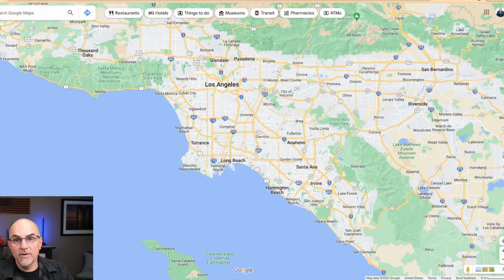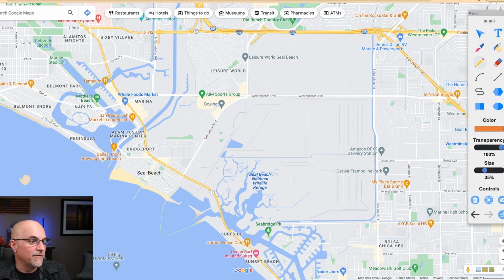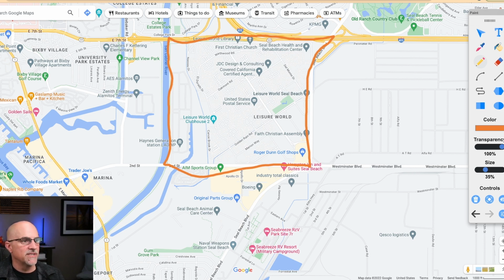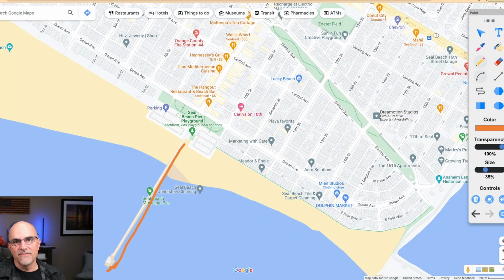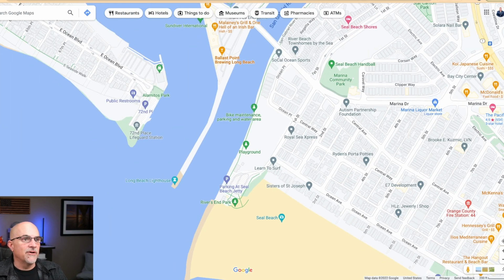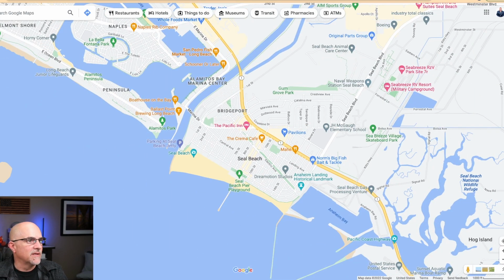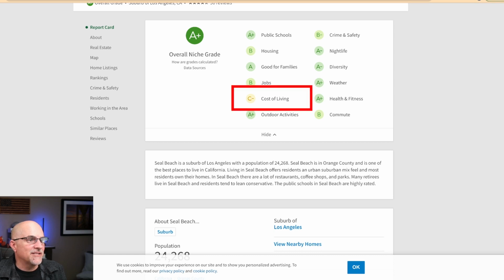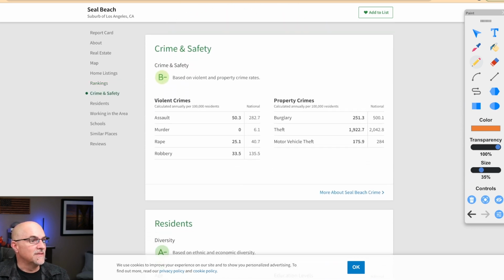THE SCOOP - Living in Seal Beach CA Tour | Moving to Seal Beach California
Are you thinking about moving to Seal Beach California? Let’s explore Seal Beach California on Google Maps today (Living in Seal Beach CA Tour).

Welcome to Seal Beach California! If you're tired of the hustle and bustle of the big city and are looking for a slower pace, Seal Beach California is the perfect place for you. This quaint beach town offers everything from amazing sunsets to delicious seafood restaurants. Seal Beach California has something for everyone, whether you're looking to relax on the beach, explore the Seal Beach California pier, or take a stroll along Main Street.

With its beautiful coastline and charming atmosphere, Seal Beach California is the perfect place to call home. Whether you're looking for a relaxing retreat or an adventure-filled getaway, Seal Beach California has something for you. With its white sandy beaches, charming downtown shops and restaurants, Seal Beach California is the perfect place to escape from the outside world and relax.

Take in some of Seal Beach California's natural beauty with a stroll along Main Street or explore the Seal Beach California pier. And don't forget to catch the sunset – Seal Beach California offers some of the best sunsets in all of California. Seal Beach California is more than just a beach town – it's a community full of friendly people and fun things to do.
So, what are you waiting for? Seal Beach California awaits!

Come experience the beauty and charm of Seal Beach California in person – you won't be disappointed. From its stunning beaches to its friendly people, Seal Beach California is the perfect place to make your home. So grab your towel, a good book, and head to Seal Beach California – it's time for some fun in the sun! Make Seal Beach California your new home and you won't regret it!

I’d love to help you make a smooth move to Seal Beach California!

00:00 - Intro to Living in Seal Beach CA Tour
00:55 - Location of Seal Beach CA
01:08 - Naval Weapons Station in Seal Beach CA
02:34 - Old Town in Seal Beach CA
03:19 - Senior Community in Seal Beach CA
04:52 - Places to visit in Seal Beach CA
10:30 - Market Statistics & Ratings in Seal Beach CA
14:14 - Wrap up to Living in Seal Beach CA Tour
🤔Thinking of Moving to the Number 1 Real Estate Franchises in Owner Satisfaction?
Brokered by NextHome West Realty
Each Office is Independently Owned and Operated